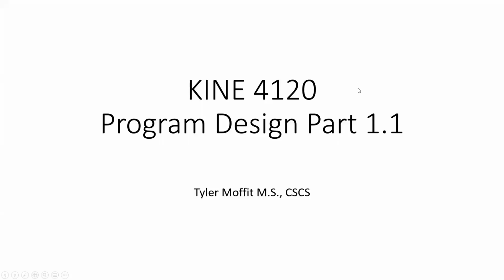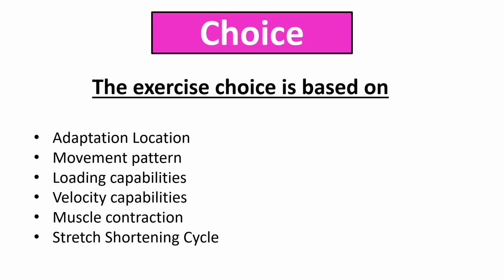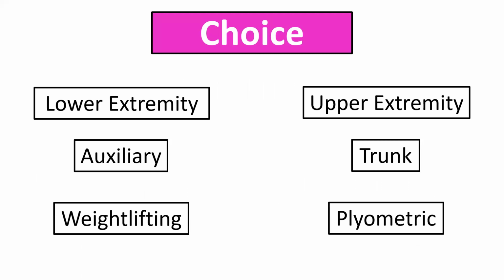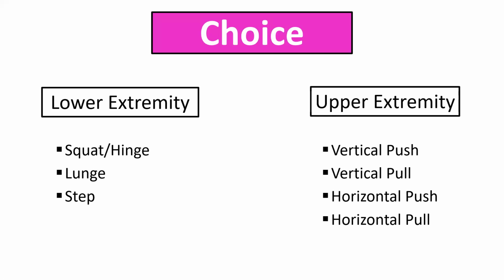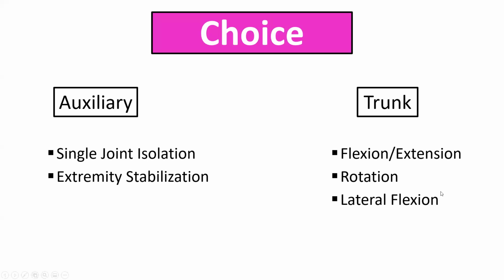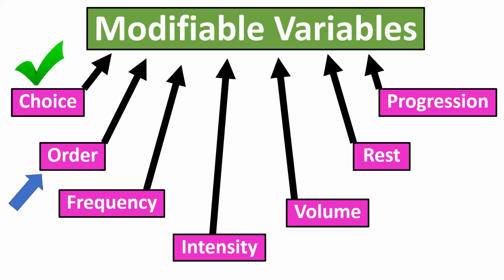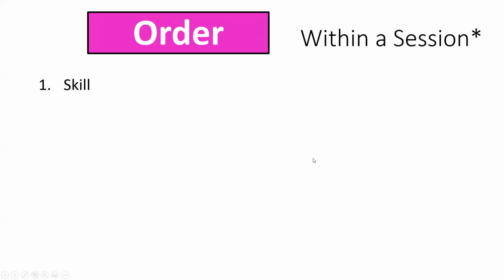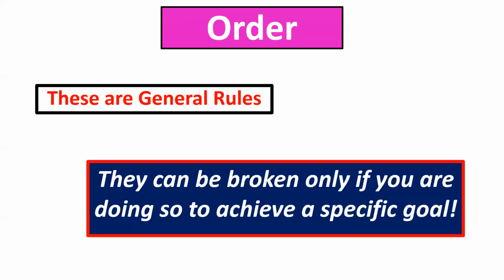KINE 4120 Program Design Part 1.1